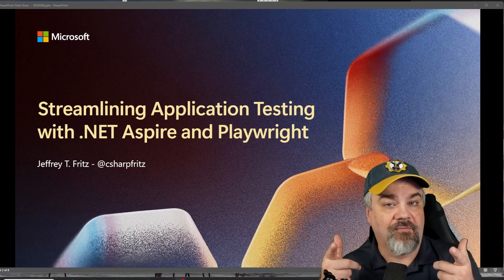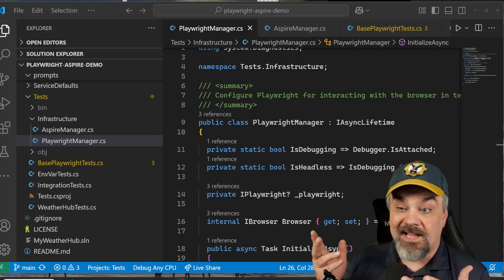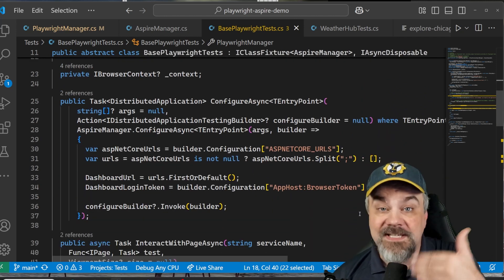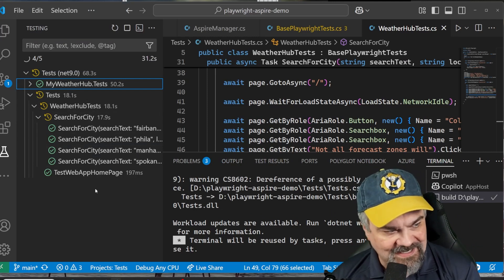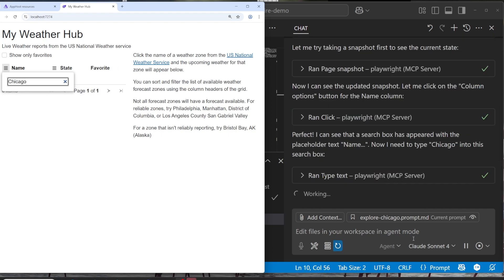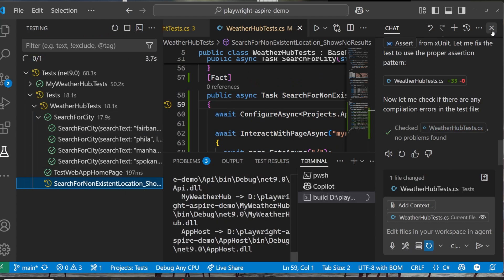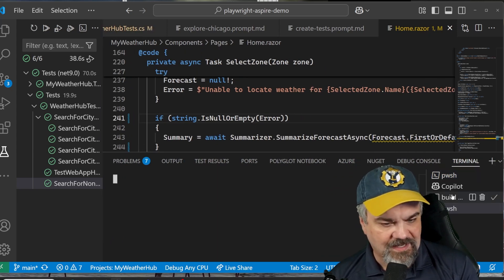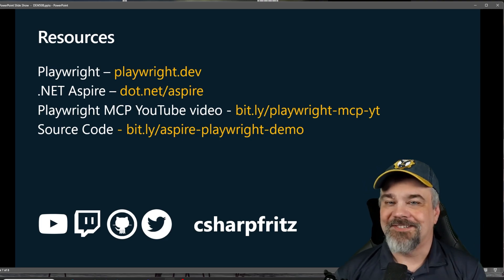Streamlining Application Testing with .NET Aspire and Playwright | DEM508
Let's explore how to effectively test your applications using .NET Aspire and Playwright. This session will cover the integration of Playwright for end-to-end testing within .NET Aspire projects, showcasing how to automate and streamline your testing processes. Learn how to set up and execute tests, ensuring your applications are robust, reliable, and ready for production. This presentation will provide valuable insights and practical techniques to elevate your development workflow.

𝗦𝗽𝗲𝗮𝗸𝗲𝗿𝘀:
 * Jeff Fritz